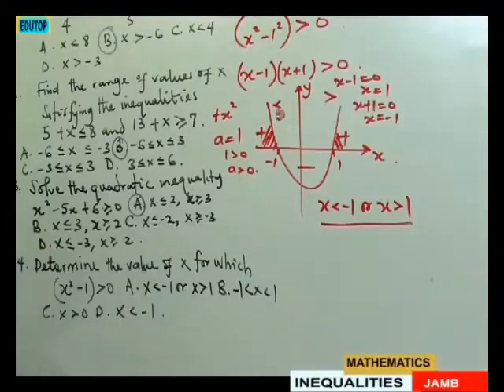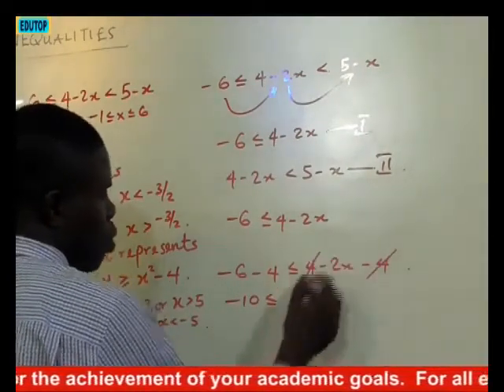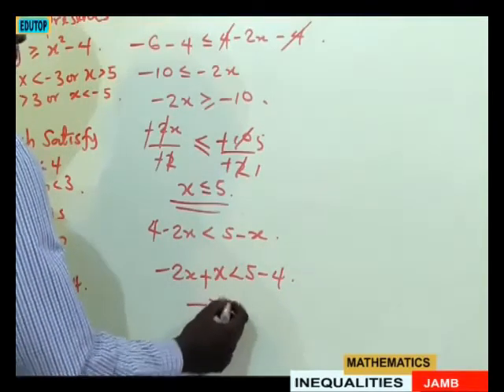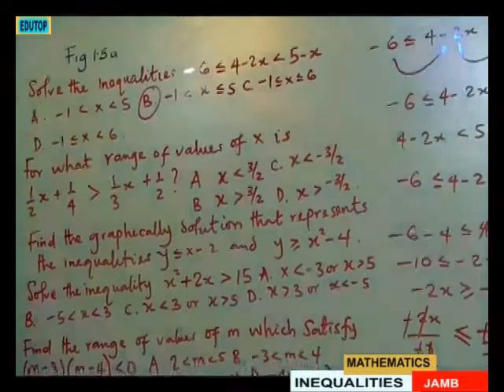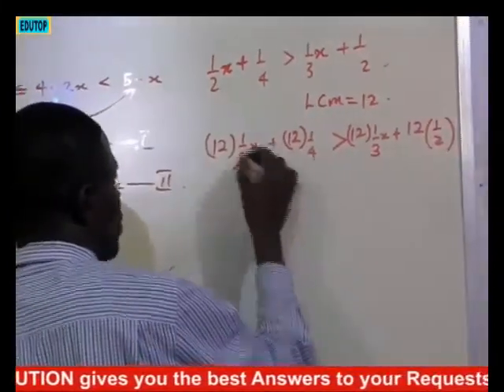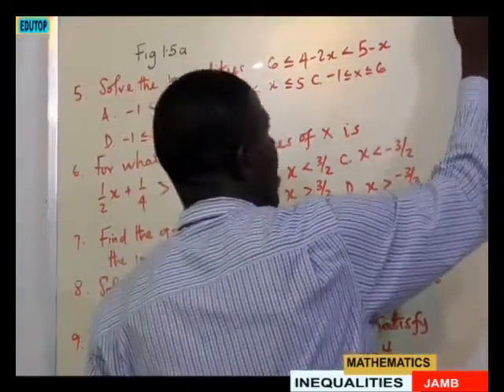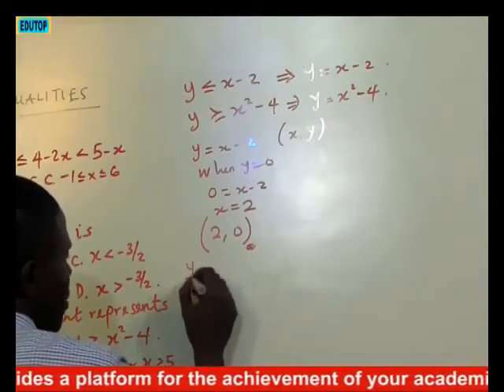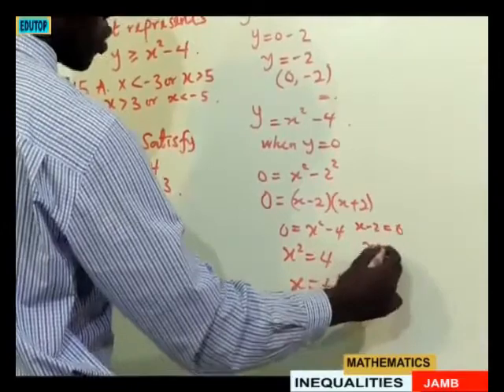(MATHEMATICS FOR JAMB STUDENTS PART 4) Lesson 14